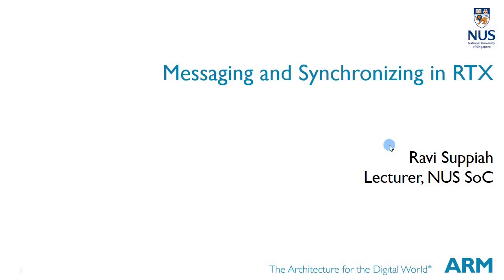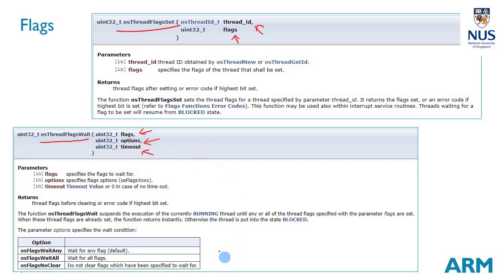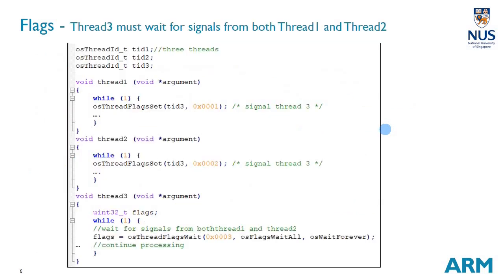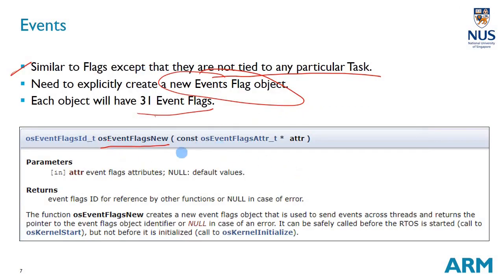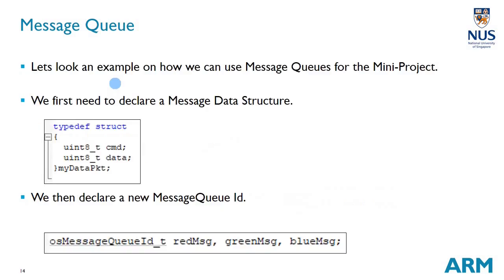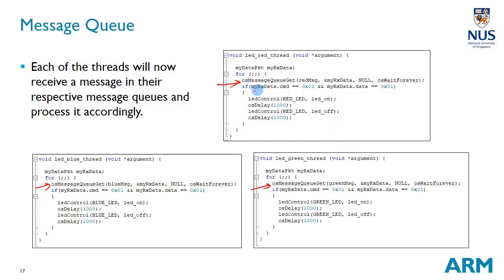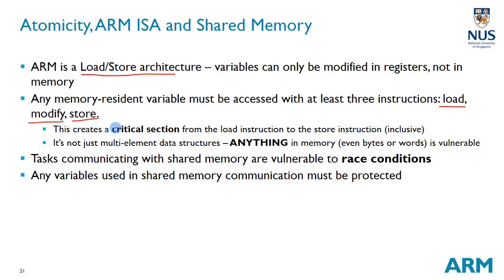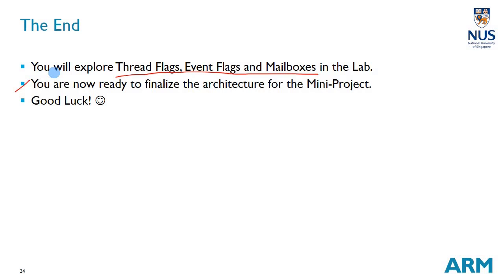CG227 Lect14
In this video, we discuss Thread Flags, Event Flags, and Message Queues. We will also see some examples of how we can use them in our code.